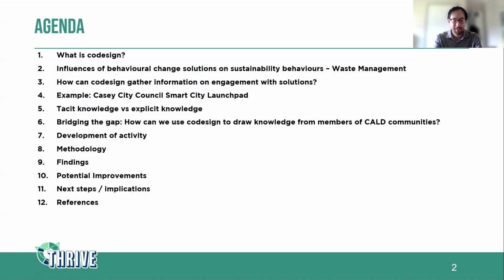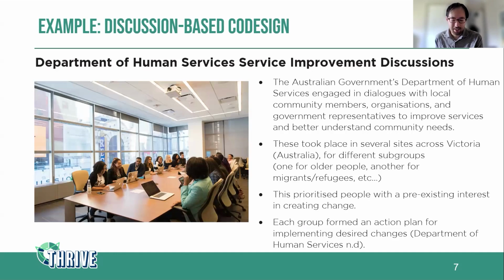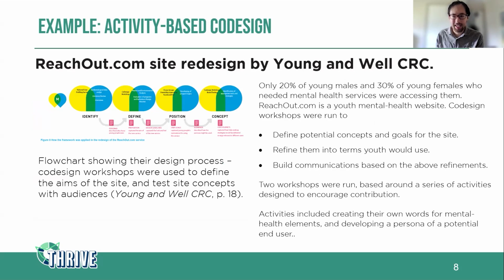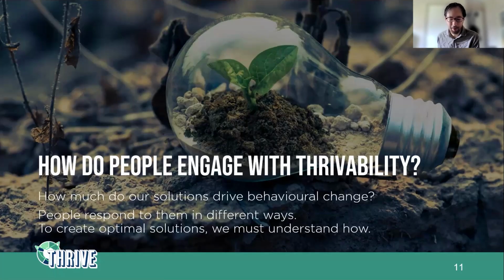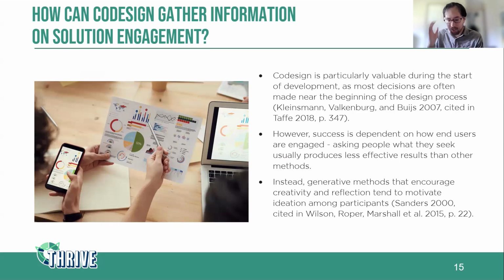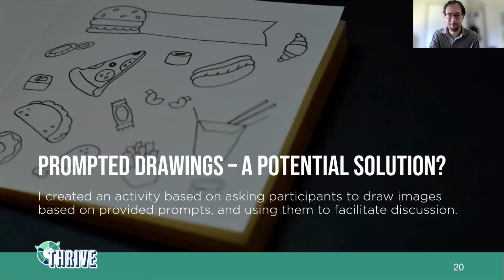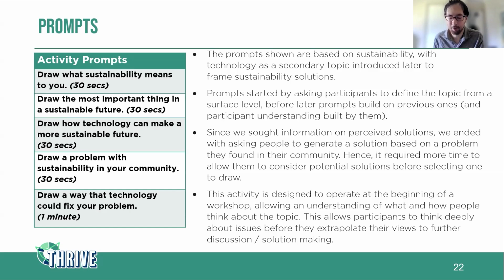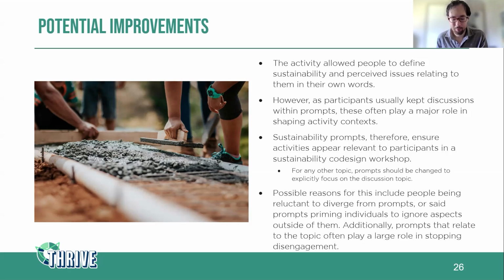Thrivability and Codesign: How Do We Include Diverse Viewpoints? | Justin McPhee | THRIVE Research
In this presentation, Justin McPhee, one of our researchers at the THRIVE Project, discusses about the creation of solutions to the problems we face, and how they often fail to consider the needs of those who use them, especially those from culturally and linguistically-diverse backgrounds.

He discusses a solution - codesign, and why it's useful, its strengths and pitfalls, and an example from his previous experiences in how this can be used to gather information and understand people's needs, not just what creators perceive their needs to be.

We hope that by publishing these presentations, we can inspire researchers to explore these topics further, and help discover the means to a thrivable world.

The THRIVE Research Series aims to showcase the efforts of our researchers, and the many ways they aim to create a thrivable world.